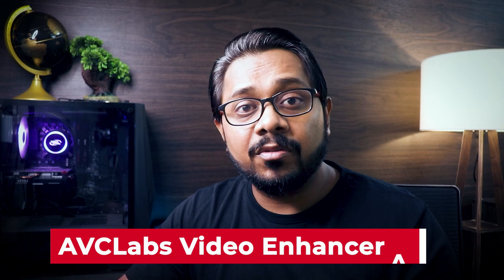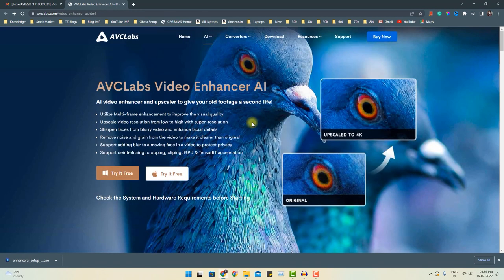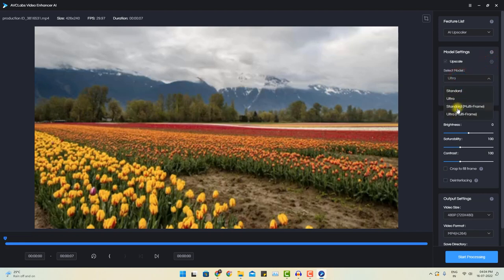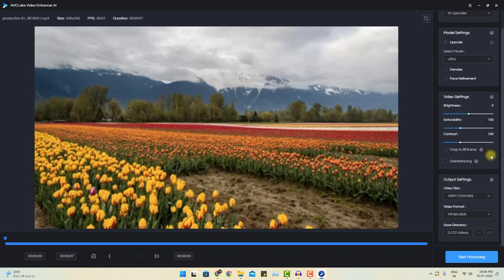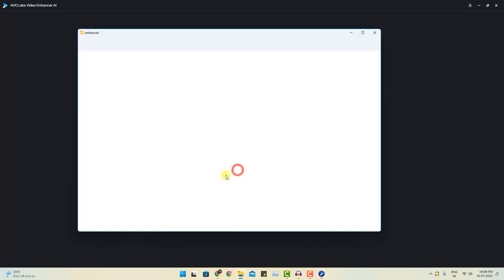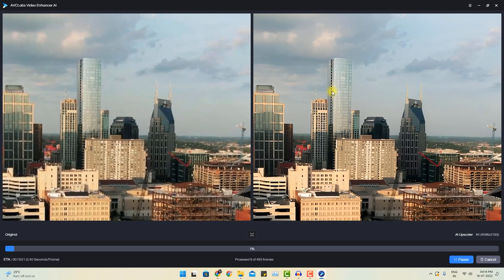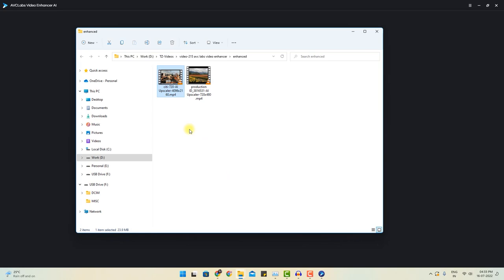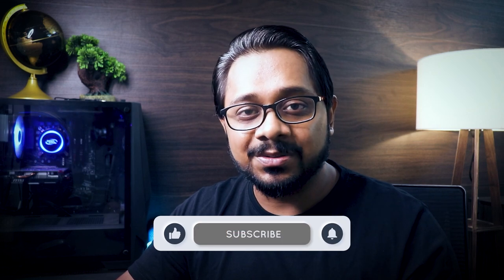How to Enhance the Quality of a Video (Easy and Effective) - AVCLabs Video Enhancer AI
In this video, I will show you How to Enhance the Quality of a Video with AVCLabs Video Enhancer AI. "Christmas Sale of AVCLabs -- The biggest sale of the year!

The AI Face Blur feature is migrated to AVCLabs Video Blur AI.

This is an AI video enhancer and upscaler to give your old footage a second life! It has the following highlights:

✅ Utilize Multi-frame enhancement to improve the visual quality
✅ Upscale video resolution from low to high with super-resolution
✅ Sharpen faces from blurry video and enhance facial details
✅ Remove noise and grain from the video to make it clearer than original
✅ Support adding blur to a moving face in a video to protect privacy
✅ Support deinterlacing, cropping, clipping, GPU & TensorRT acceleration

👉 Other lense
👉 Mic - Boya
👉 Video Lights

This post or description might contain Affiliate Links from shopping websites like Amazon, Flipkart, etc. This means, at no additional cost to you, as an Associate I earn a small income from qualifying purchases. The generated revenue helps me to keep running this channel.